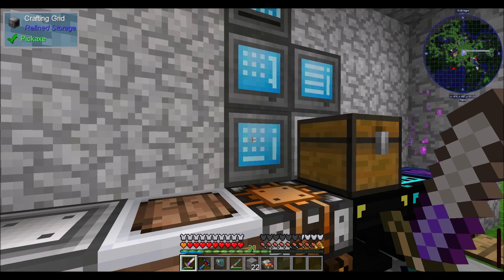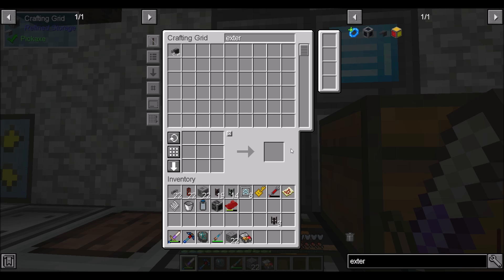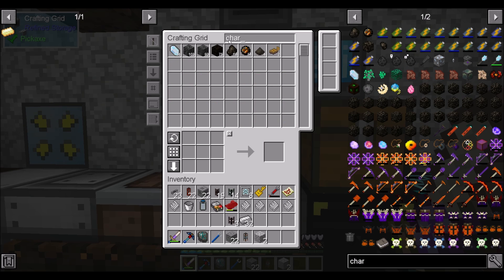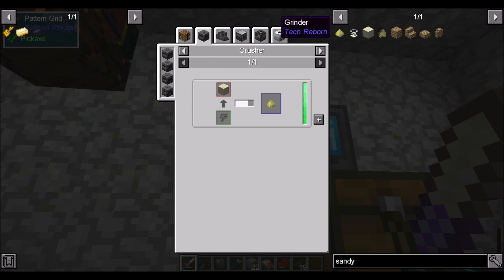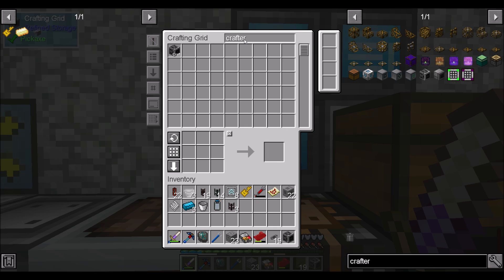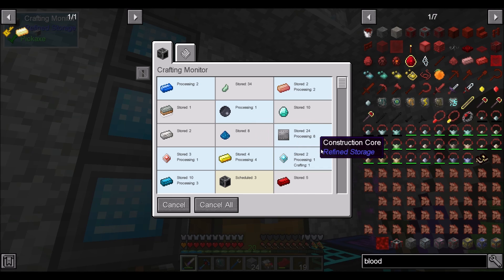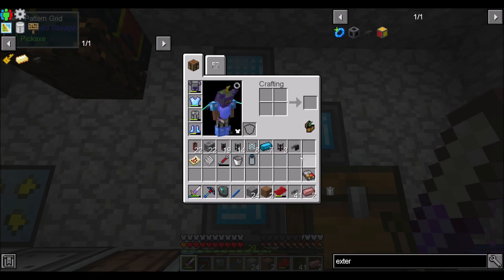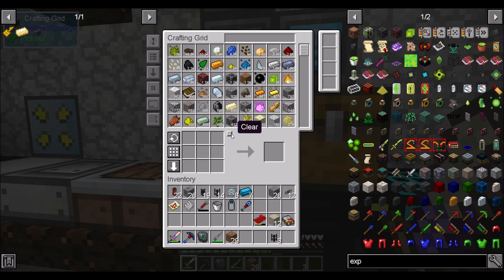DDSS Ep60 Autocrafting Crafters Pt2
Further autocrafting of crafters. Theres a lot here!